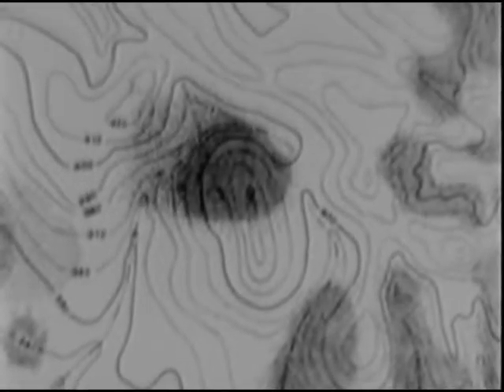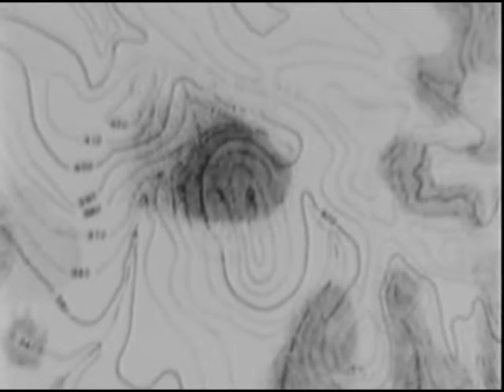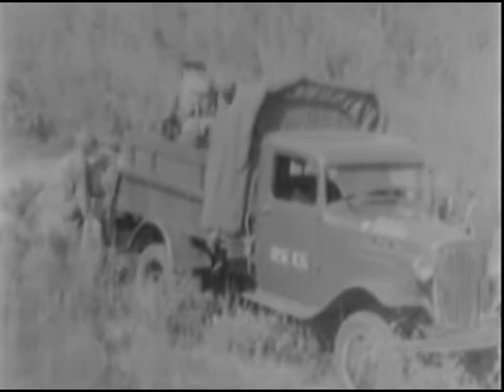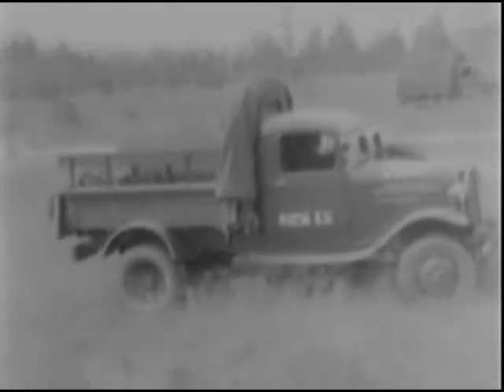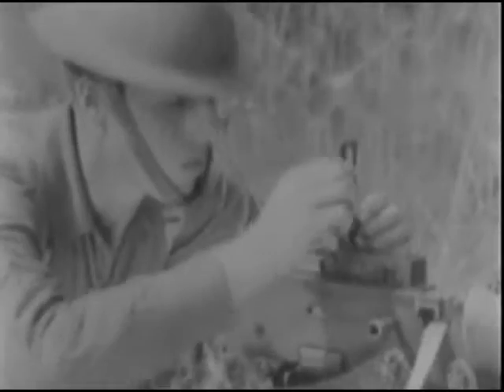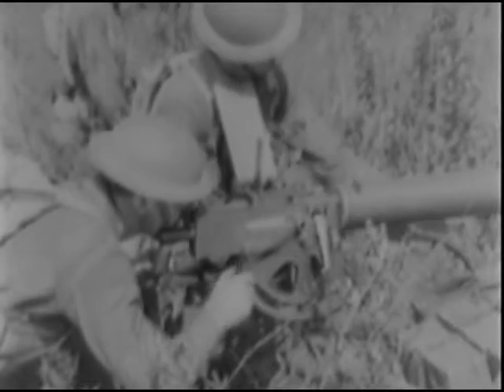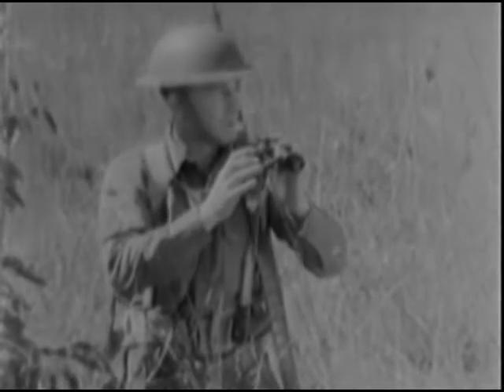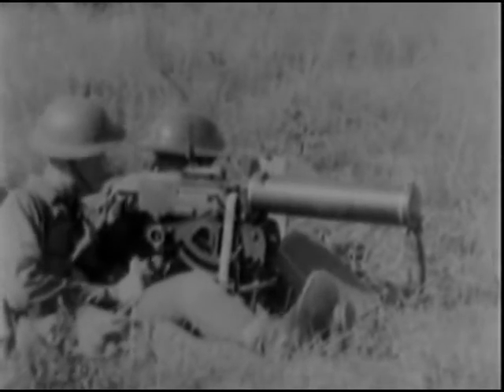EMPLOYMENT OF MACHINE GUNS IN ATTACK, THE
TRAINING FILM: On the use of machine guns in advancing infantry. R.1: shows a combat training exercise in which machine guns are used. Showspreparation for advance. R.2: shows a platoon moving by truck. Guns areplaced in new position. R.3: shows how fields of fire are set. Machineguns open fire and gunners advance. A counter-attack is repulsed.

Date: ca. 1930 - ca. 1945
Creators: War Department. Office of the Chief Signal Officer. 8/1/1866-9/18/1947 (Most Recent)
From: Series: Training Films, ca. 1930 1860 - ca. 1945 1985
Record Group 111: Records of the Office of the Chief Signal Officer, 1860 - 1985
localIdentifier: 111-TF-28
naId: 36294